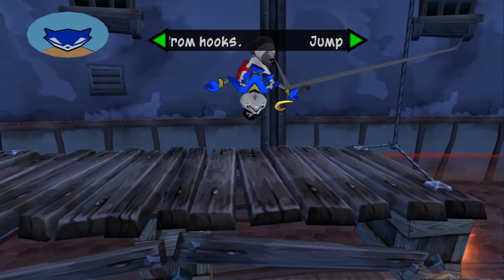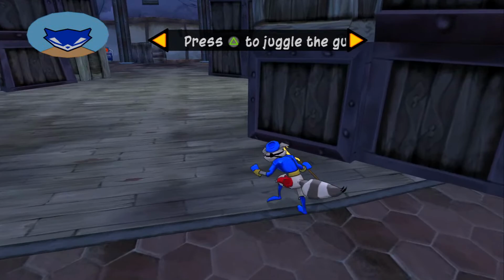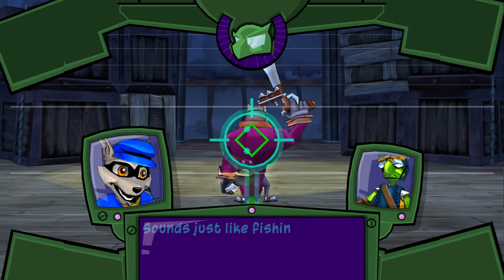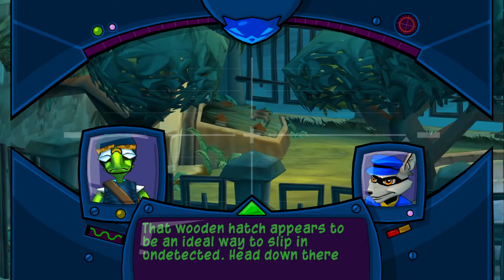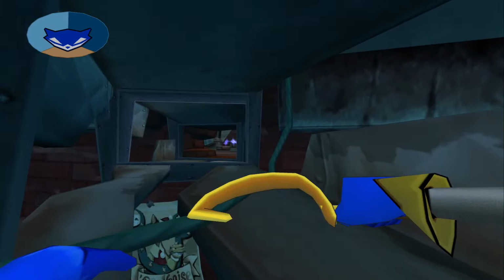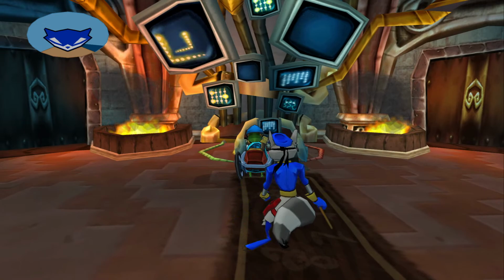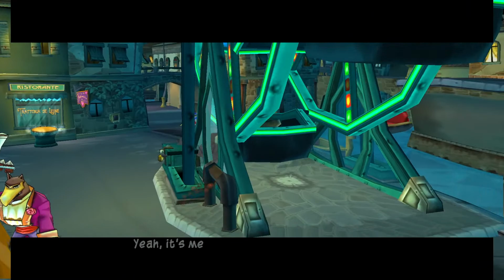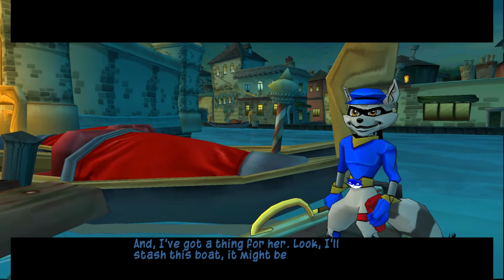Sly Cooper 3 Part 2